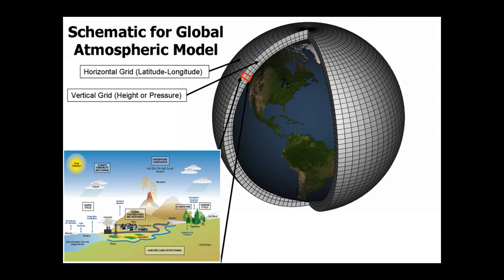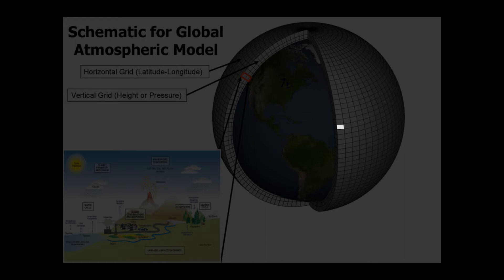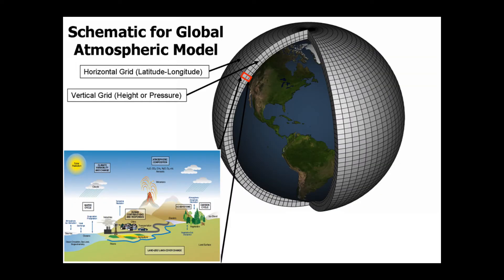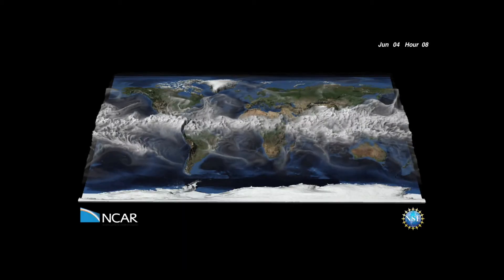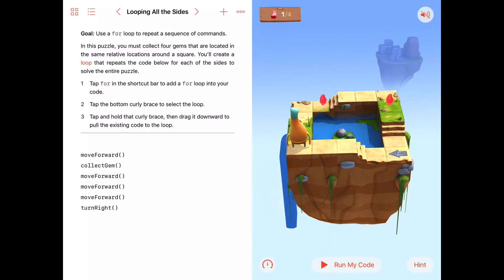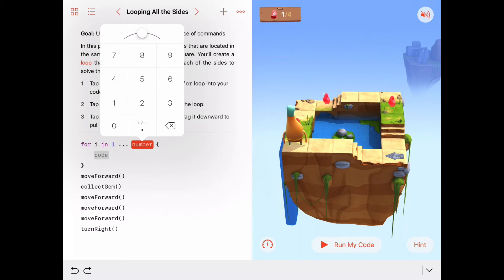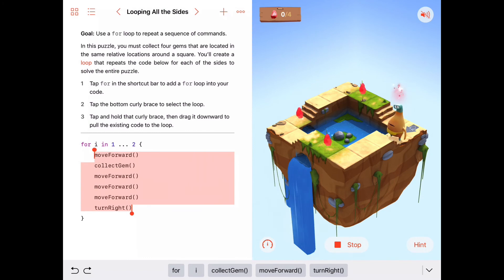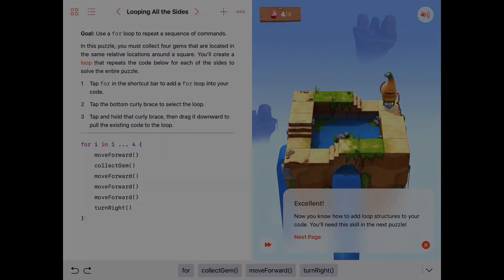Looping All The Sides - Swift Playgrounds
Solution for the "Looping All The Sides" activity in the Learn to Code chapter on "For Loops" in Apple's Swift Playgrounds Everyone Can Code curriculum.